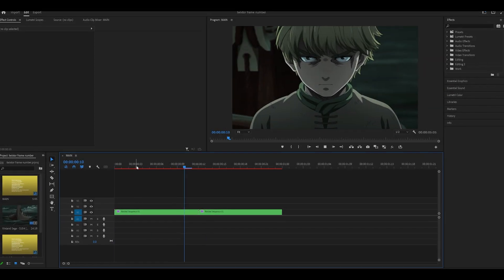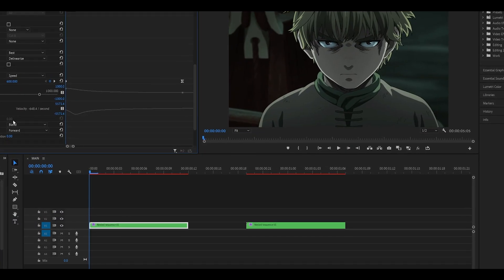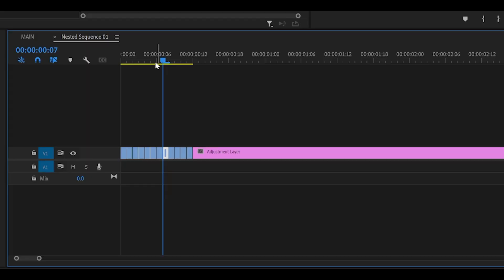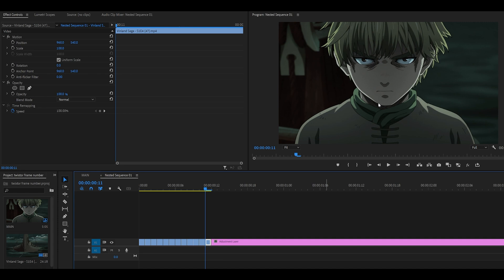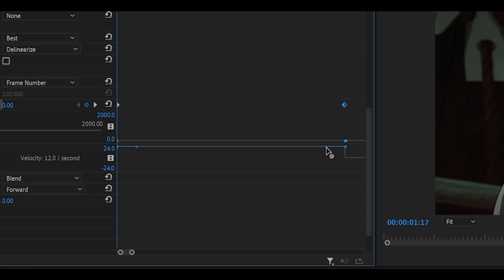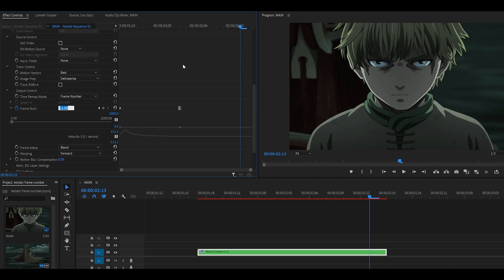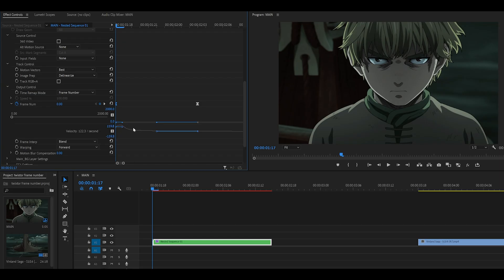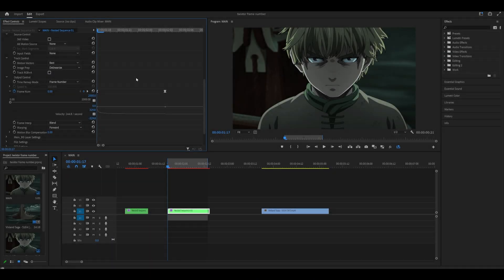The BETTER Twixtor Method! (Frame Number) - Premiere Pro AMV Tutorial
Here's a better twixtor method for smoother results! Though that isn't always the case. You must ensure you graph your key frames properly, as that mostly determines the outcome. That's it. Enjoy the video. It's a filler. I need more time to prepare a bunch of new content...

🗣 SOCIALS!

⏰ Timestamps:

0:00 Overview
1:11 Example

- I forgot the name for the first one...
- Wii U Mii Maker / Mii Editor